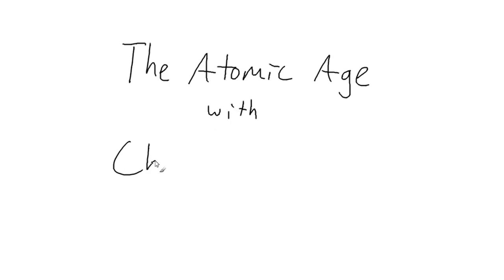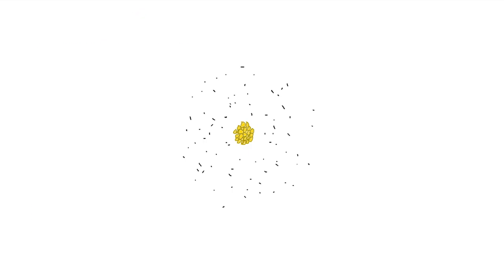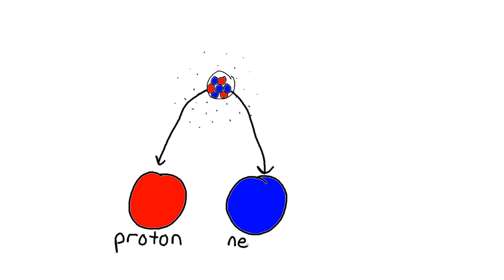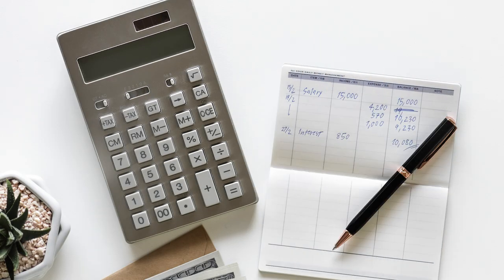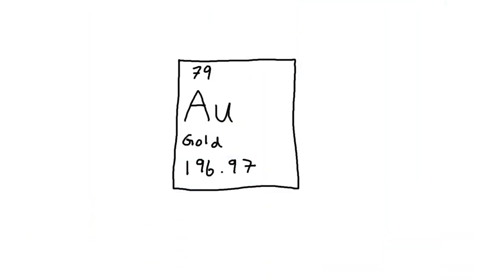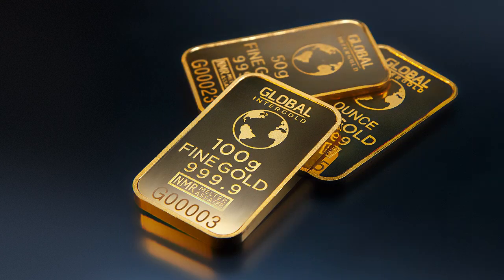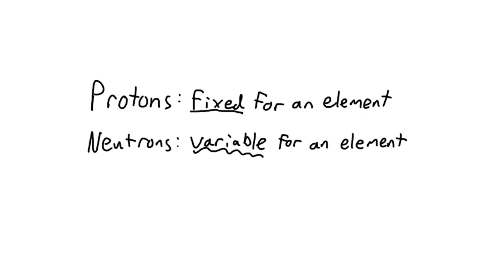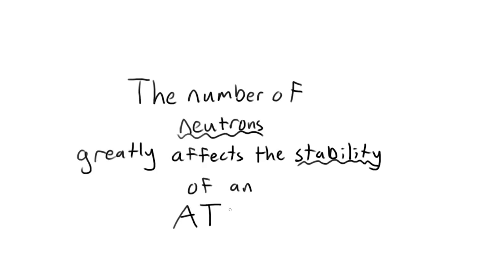The Atom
In this episode, I describe the atom. Namely, the parts of the atom that are relevant to nuclear physics.